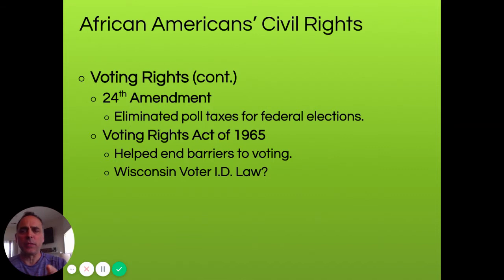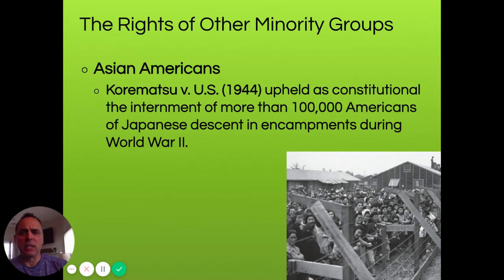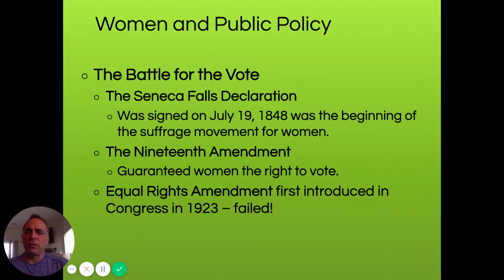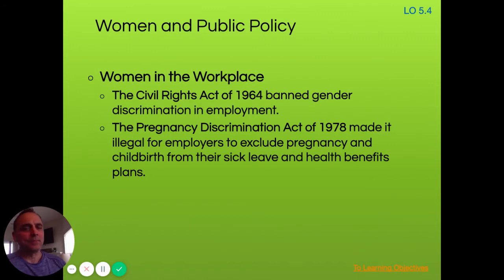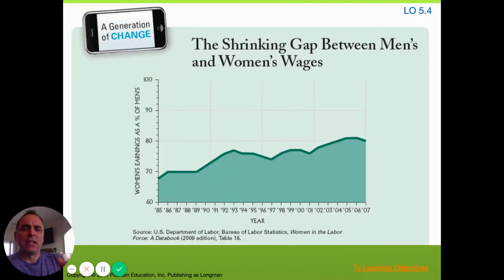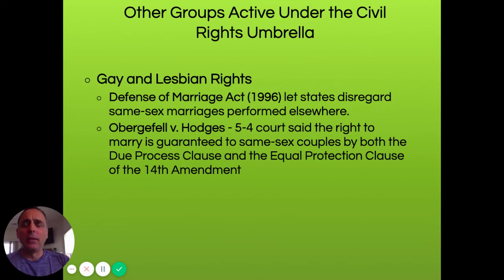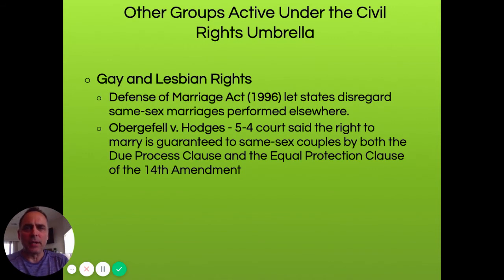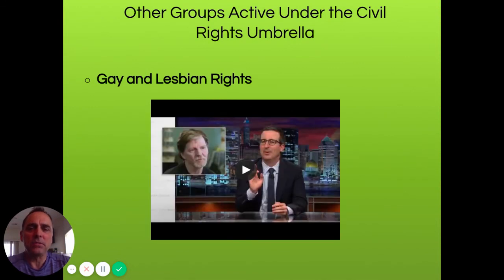Ap Government: Civil Rights -Part 3